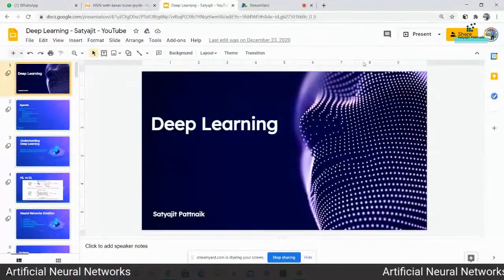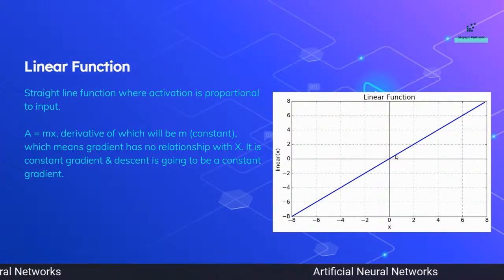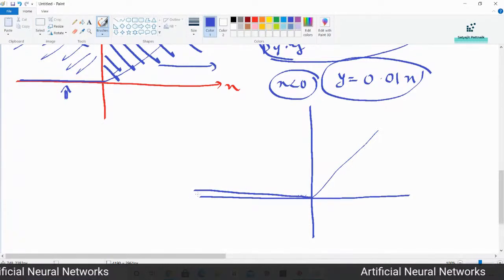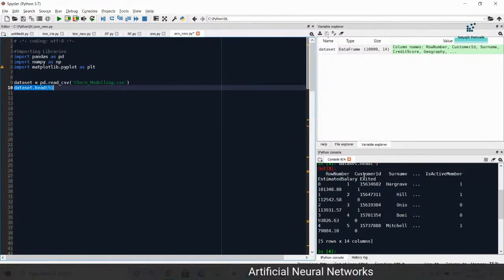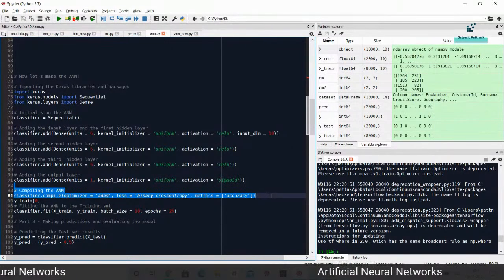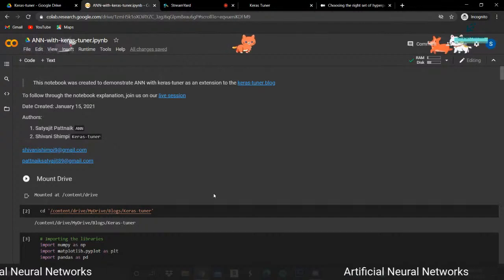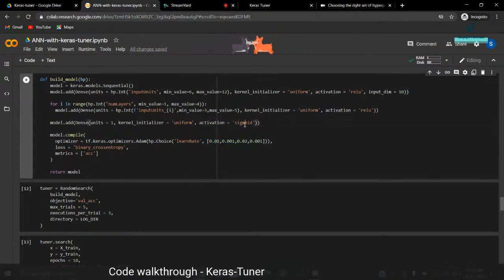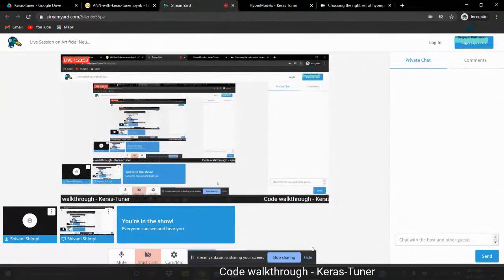Artificial Neural Networks & Keras Tuner - Live Use Case | Learn ANN in 1 Hour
𝗔𝗴𝗲𝗻𝗱𝗮:
1. Introduction to Neural Networks
2. What is Neuron
3. What are Activation Functions
4. What is ANN
5. How to build the first CNN model
6. Evaluate & Fine Tune a CNN model
7. Keras-Tuner